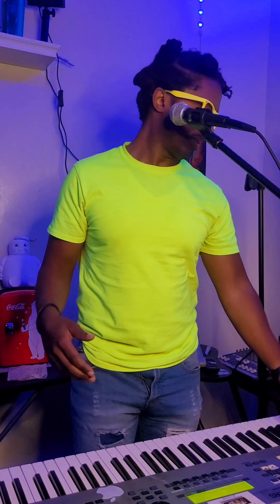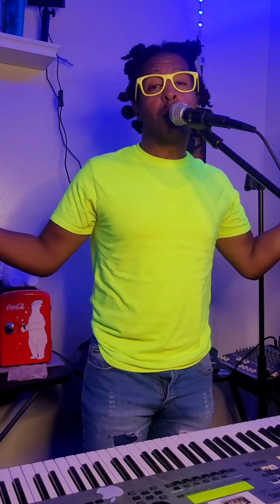Post Gig Review - 2 Days After Noypitz DTLA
Since I'm in the gig community, I like to give post Gig reviews as another form of practice.